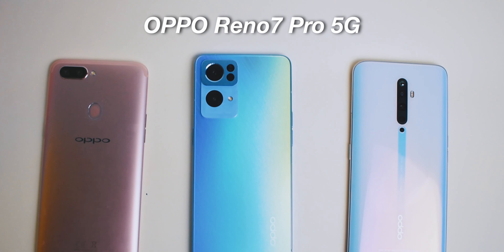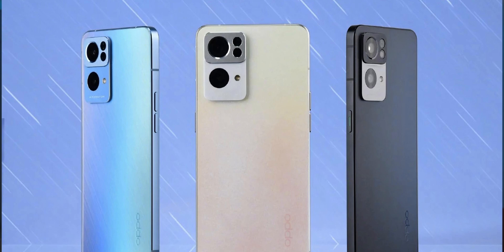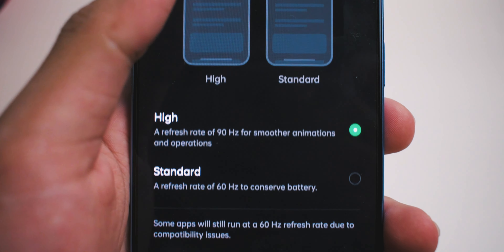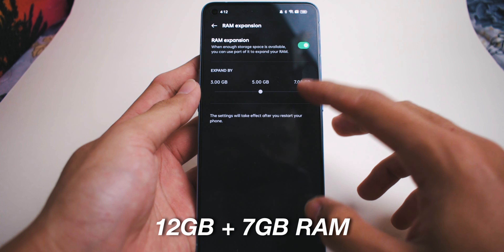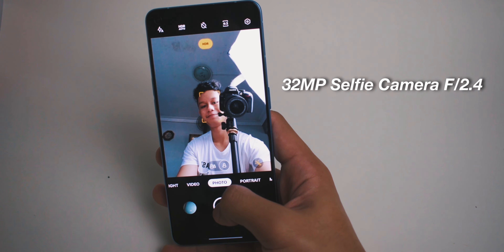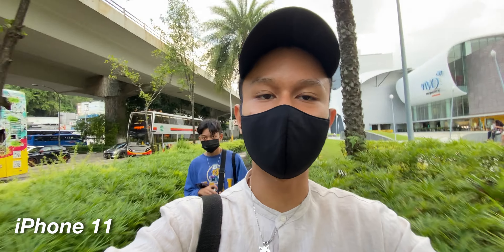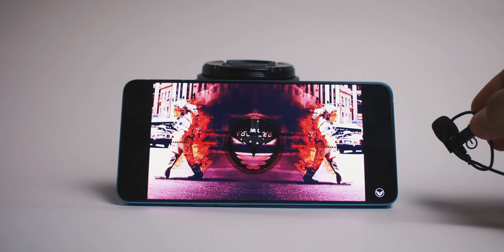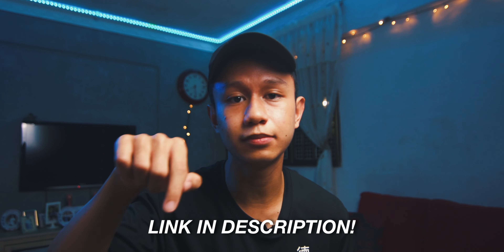Photography Beast OPPO Reno7 Pro 5G! (Comparison)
Thank you opposingapore for sending over the Review Unit!!

0:00 OPPO Fanboy
0:15 Intro
0:37 Unboxing
1:18 Specifications
1:24 COLOURS!
1:51 Battery Life
2:12 Price
2:22 Design & Build
2:46 IP Rating
2:55 Weight
3:02 Display
3:40 Processors
4:03 OS
4:13 Storage & RAM
4:41 CAMERA!!
5:09 Night Mode
5:54 Selfie Camera
6:28 Video!
6:54 Test Footage 1
7:19 SLO MO
7:28 Audio Test
8:04 Speakers
9:08 Security Features
9:33 Conclusion
9:55 Outro